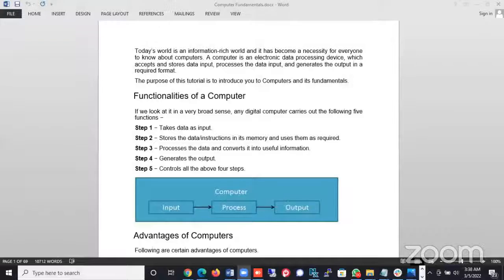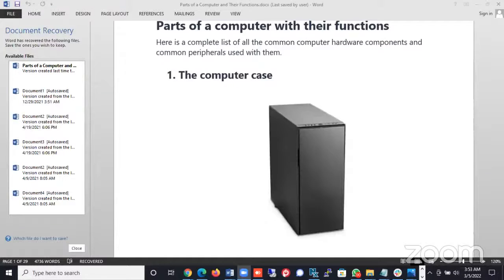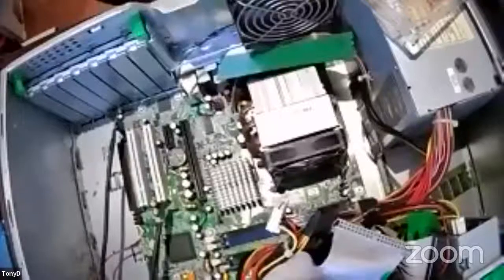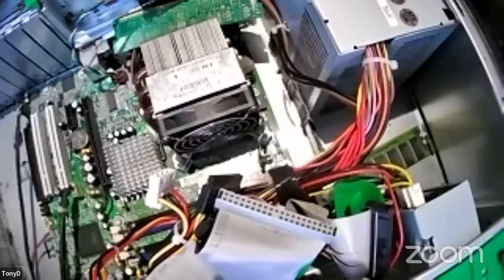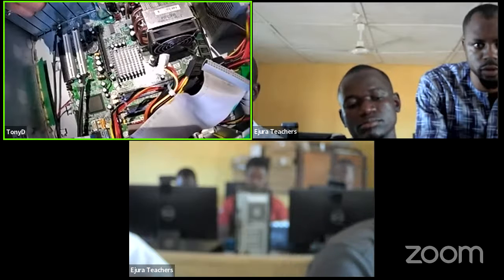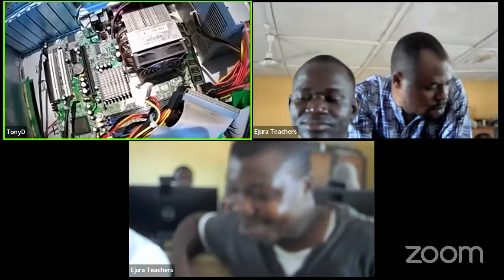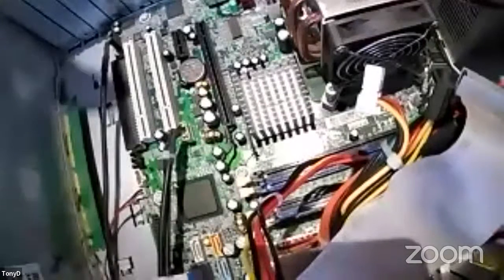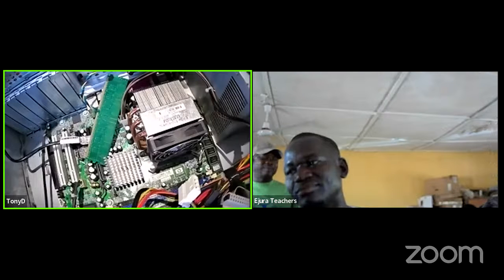EBI Teachers ICT Training: Inside a computer